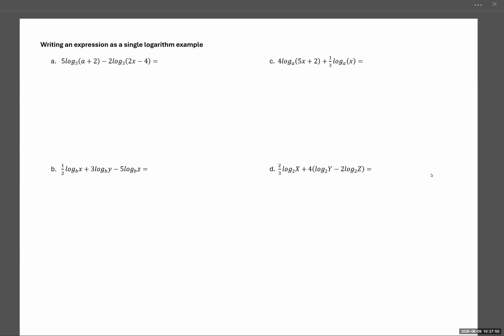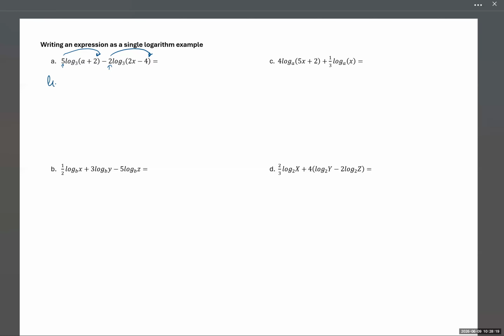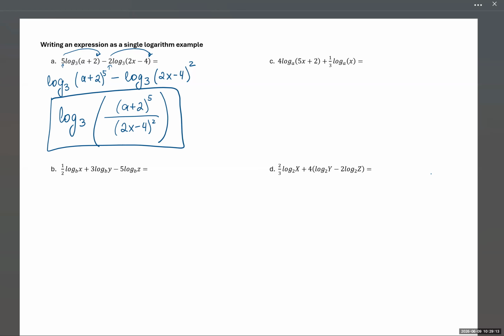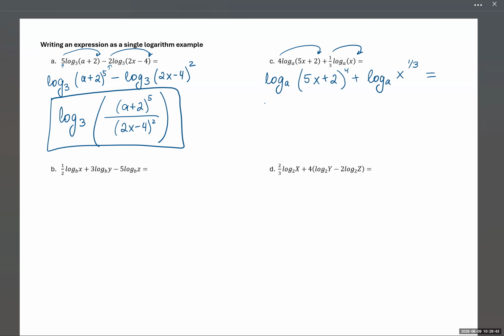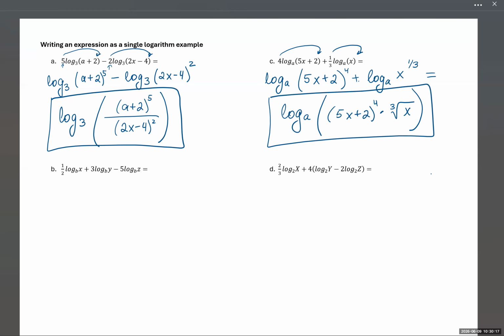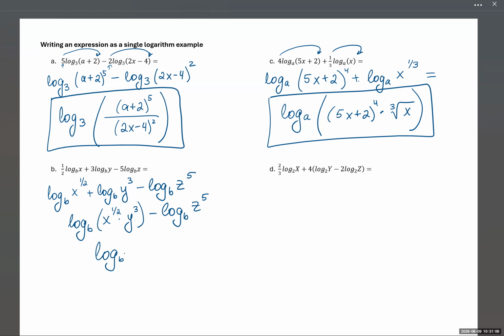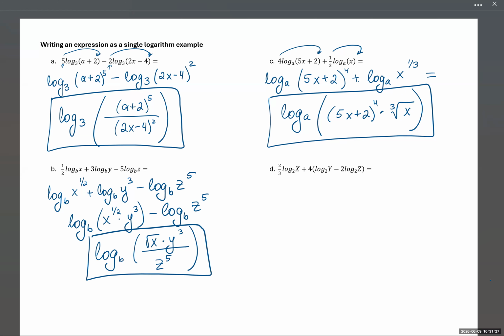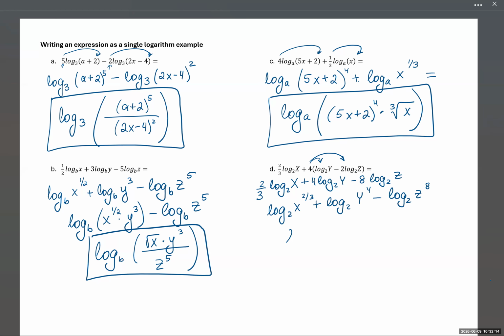Writing an expression as a single logarithm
Combining multiple logarithms into one singe logarithm.
The practice worksheet that accompanies this video can be found on mathhelp101.com